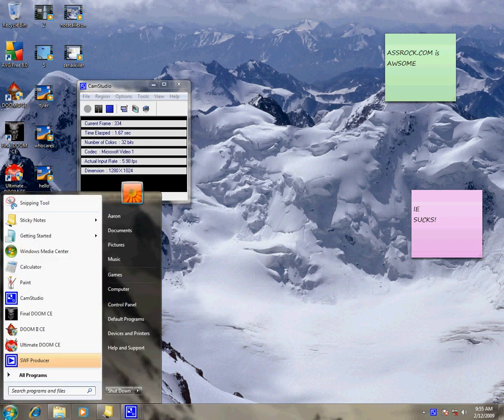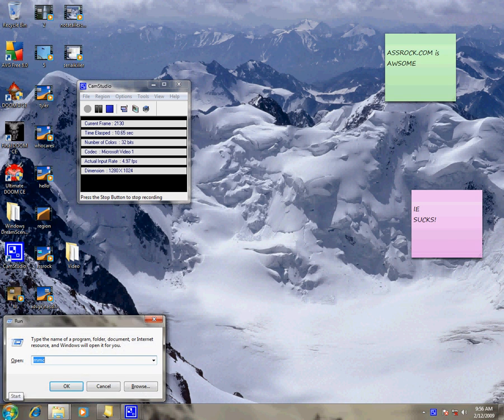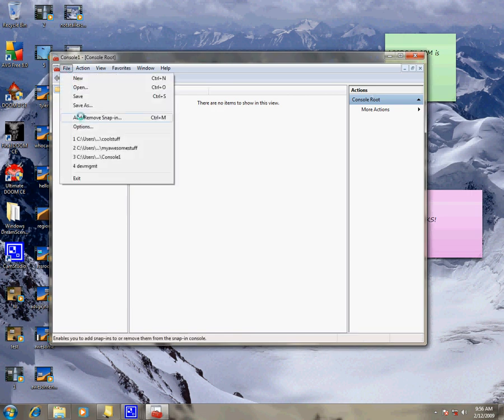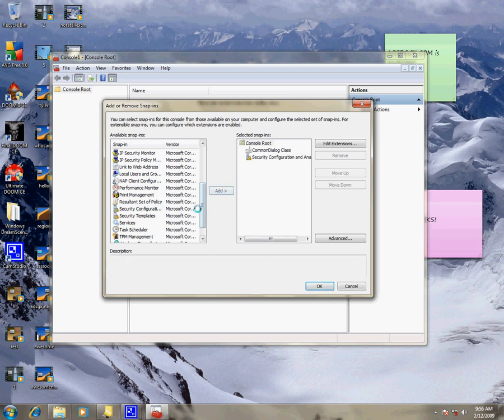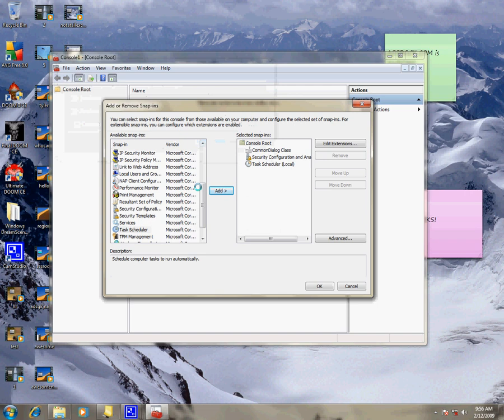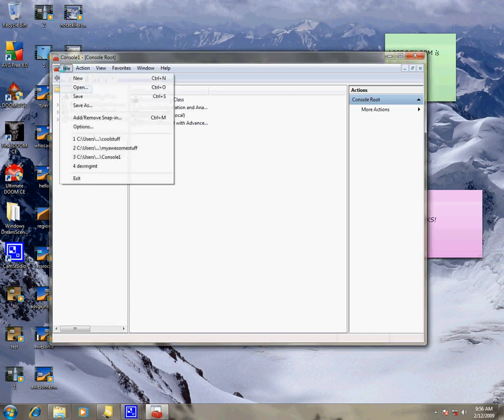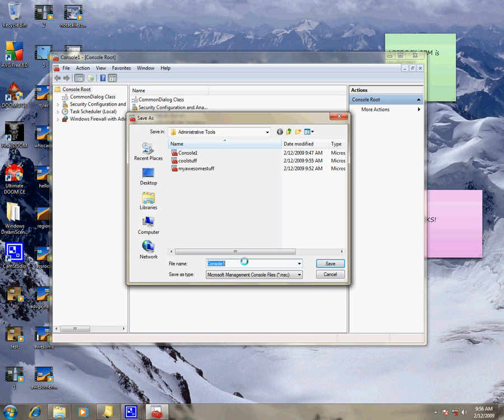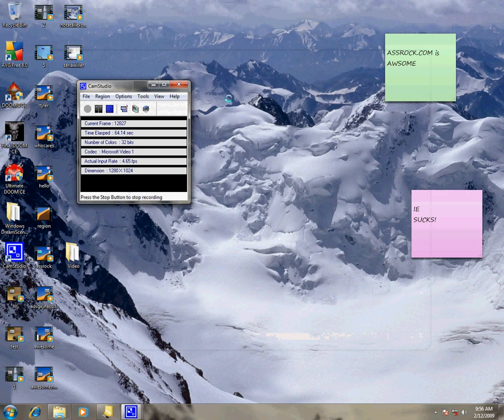How to use MMC (Microsoft Management Console) on Windows 7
Learn how to add snap-ins to custom Management Consoles in Windows 7.